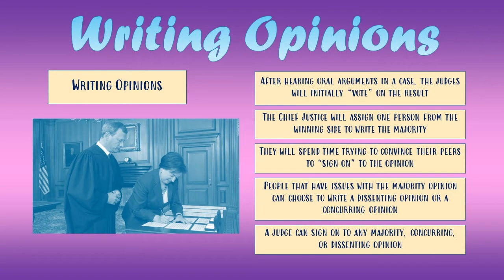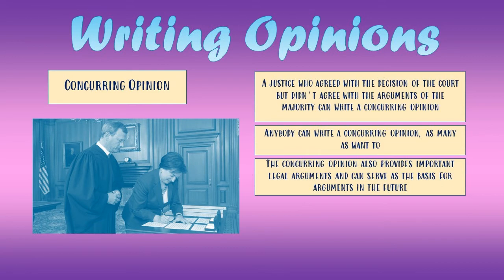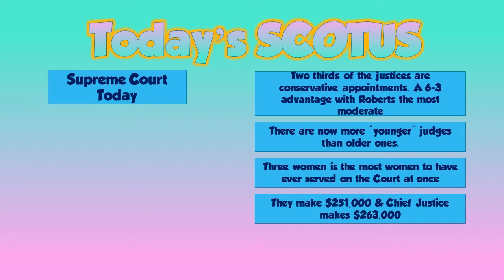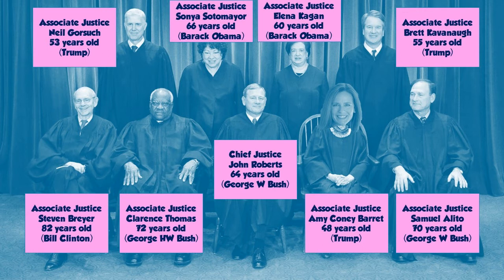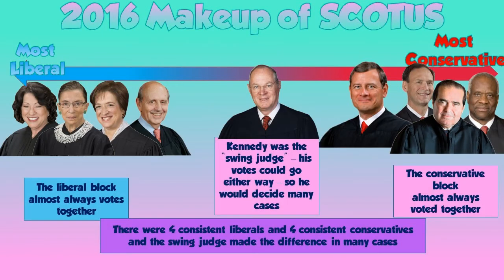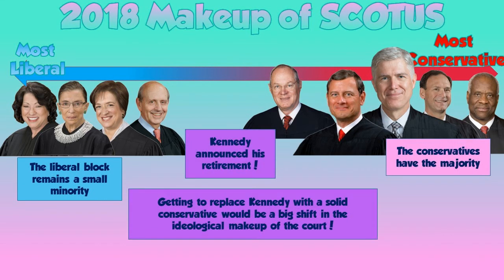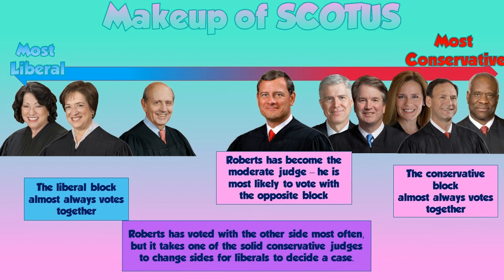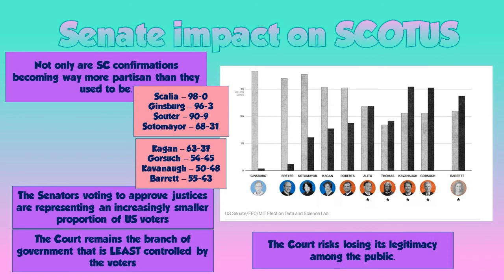2.22 Notes - Part 3 - SCOTUS Today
The third part of 2.22 notes describes the written opinions of the court and the political developments impacting the Supreme Court. Go back and review this as much as you need until you have a solid understanding of these concepts.  We will discuss these in live class time.